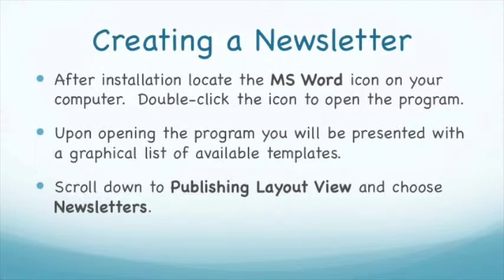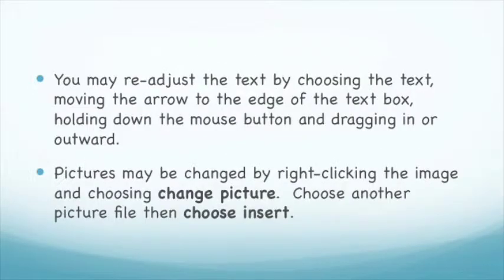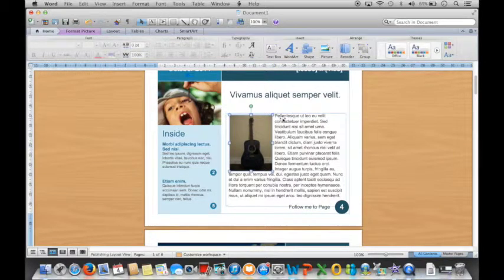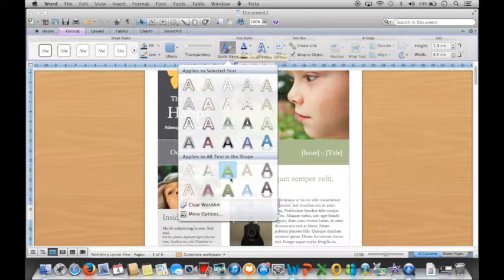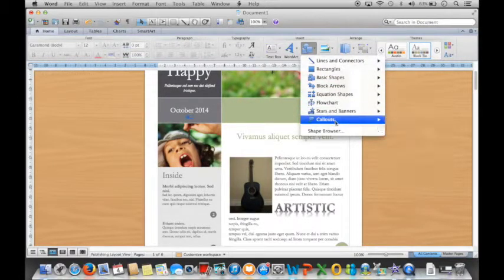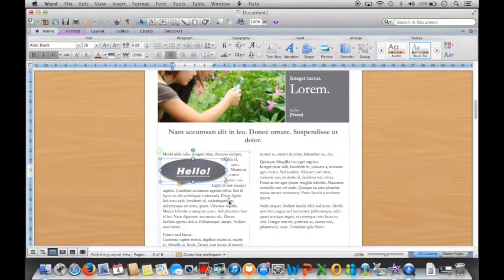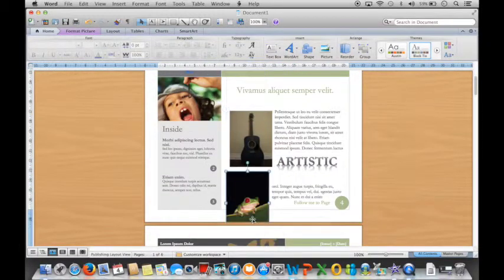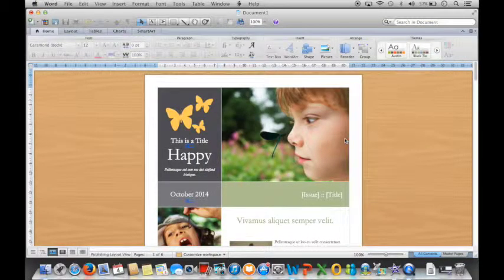How to Create a Newletter using MS Word